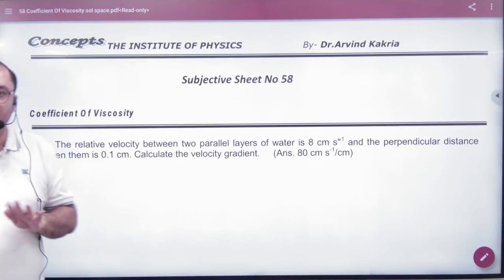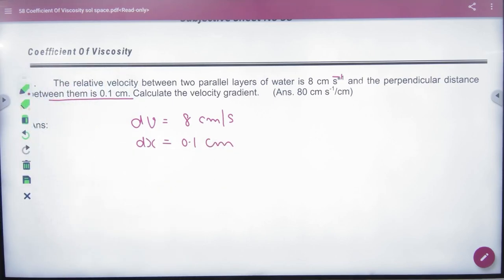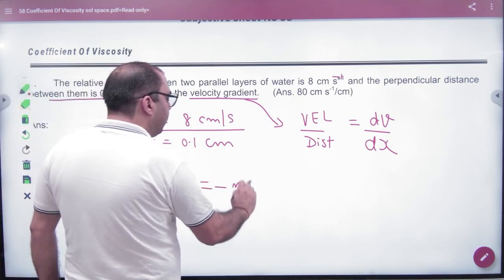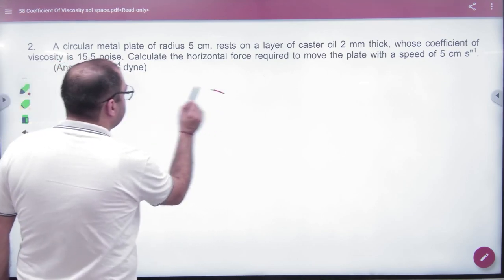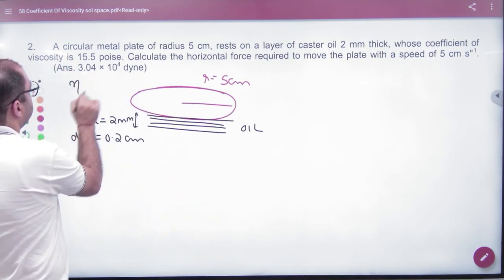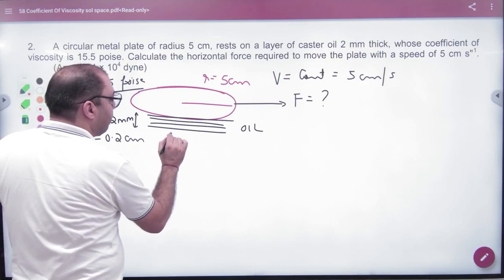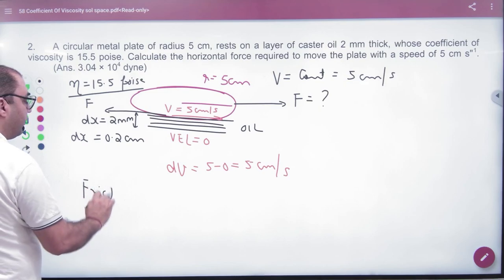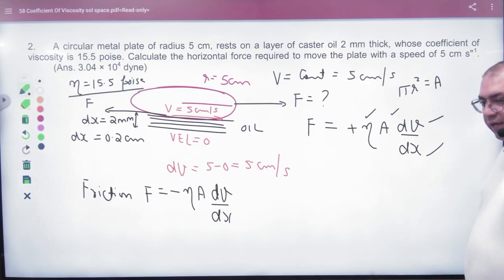3 Numericals on coefficient of viscosity